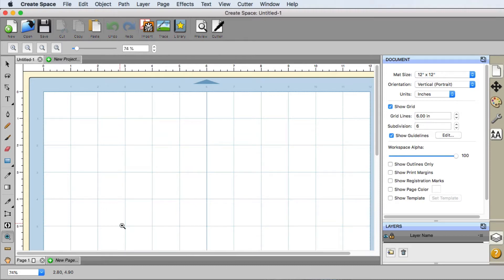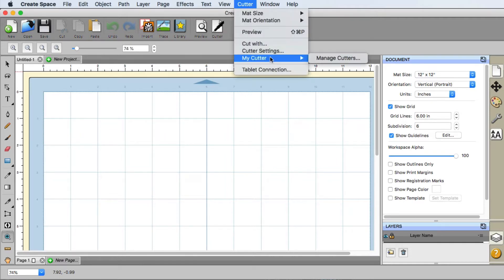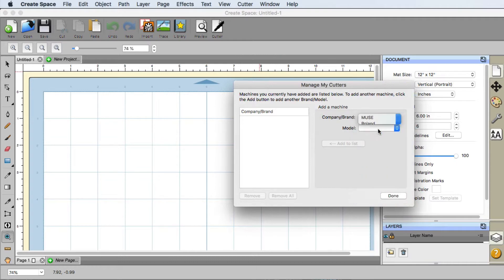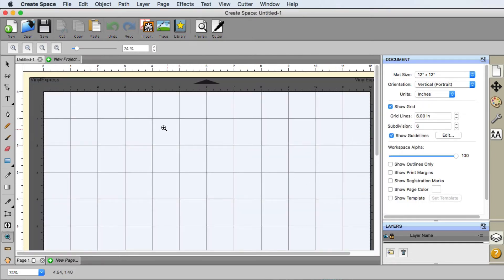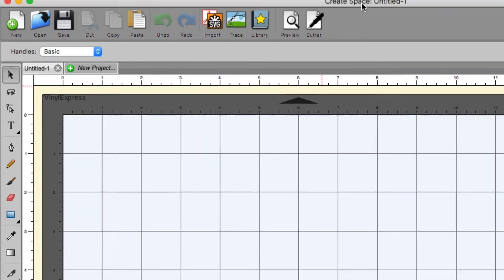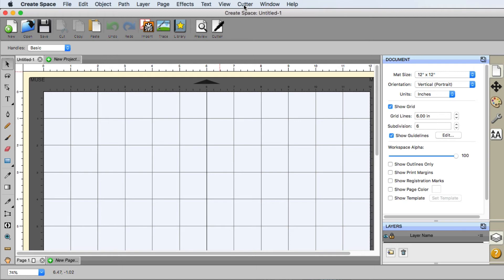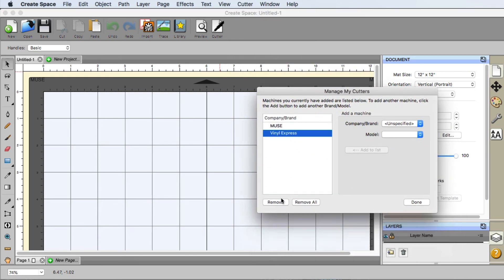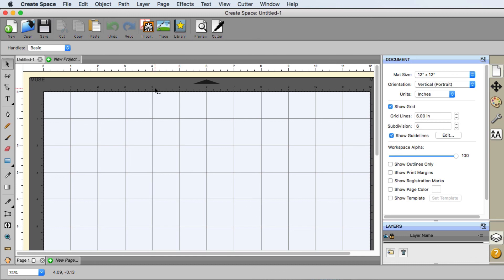Create Space Video Tutorial - PART 1 - Manage Cutter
One of the first things you want to do when you first open Create Space is select which cutters you want to use. This video will give you step-by-step instructions of how to do that.